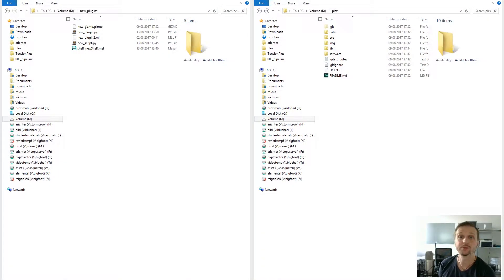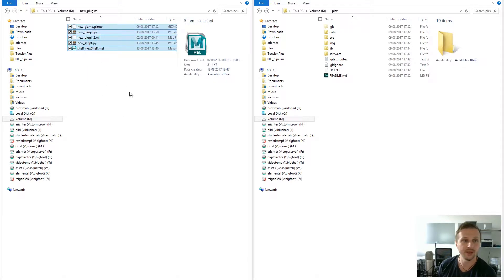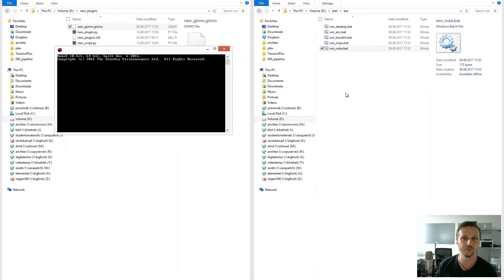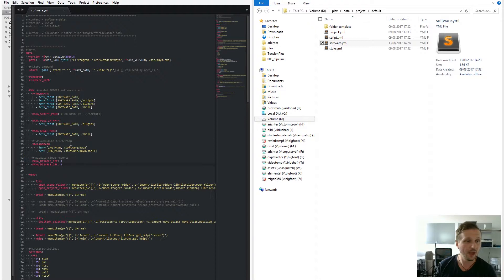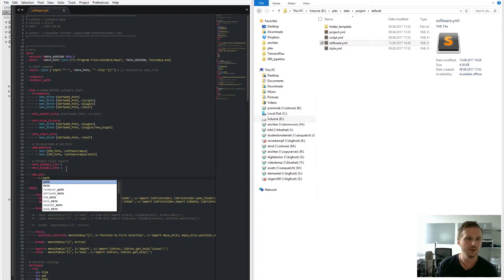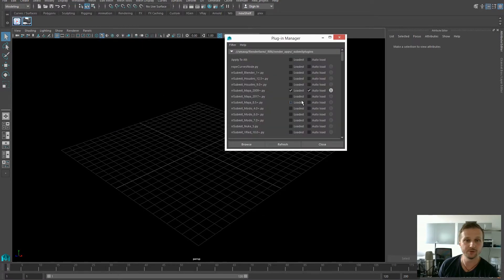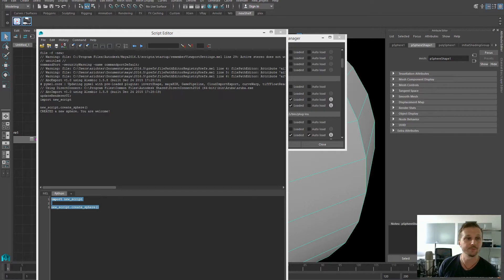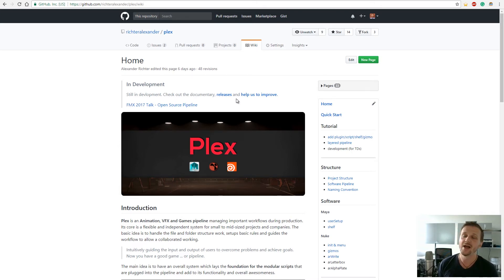PLEX Add Plugins (Open Source Pipeline)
An introduction of how to add plugins, scripts, gizmos, and shelves to Plex.

Plex is Visual Effects, Animation and Games pipeline managing important workflows during production. Its core is a flexible and independent system for small to mid-sized projects and companies. The basic idea is to handle the file and folder structure work, setups basic rules and guides the workflow to allow a collaborated working.